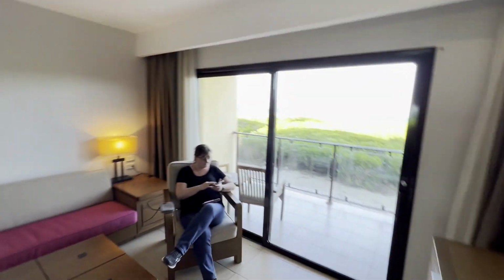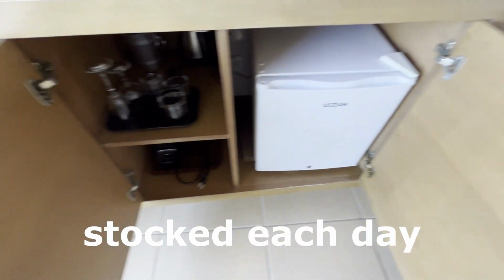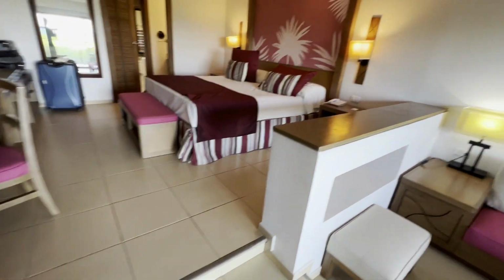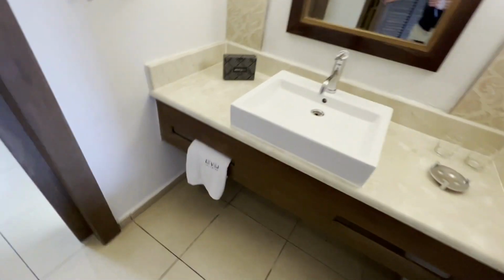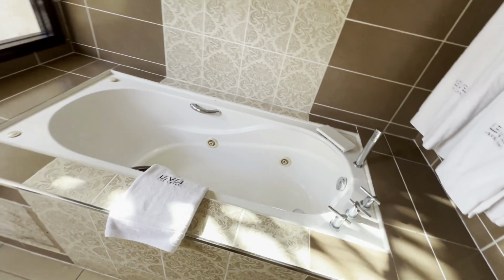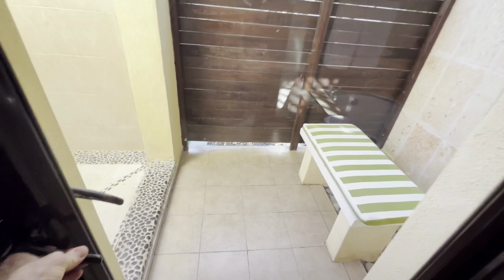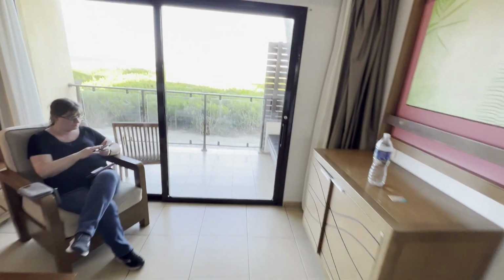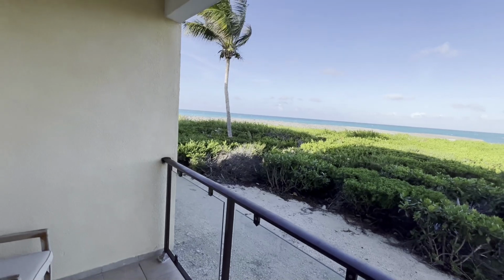Buenavista Cayo Santa Maria, Room Tour